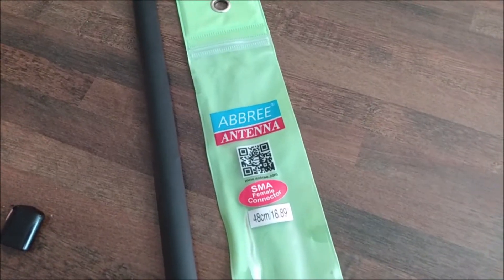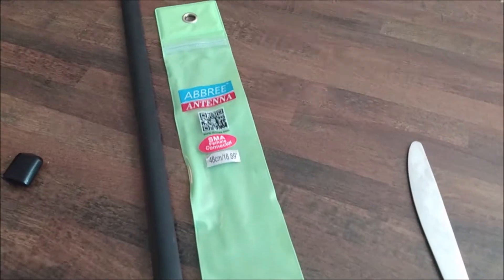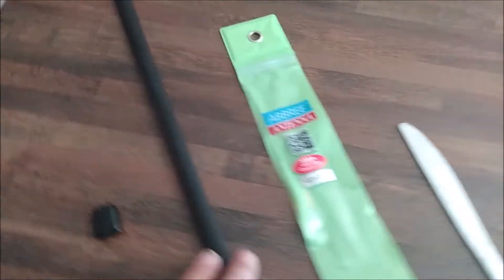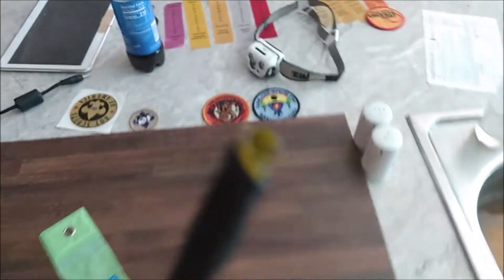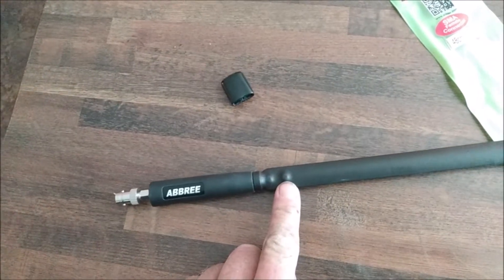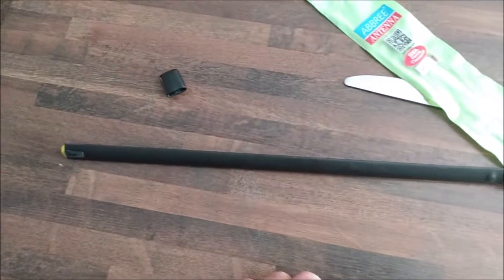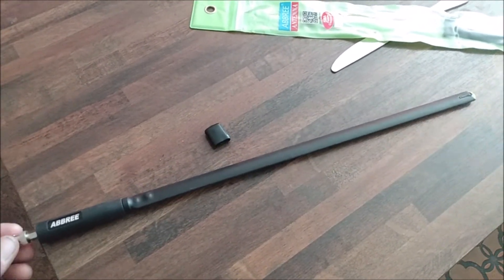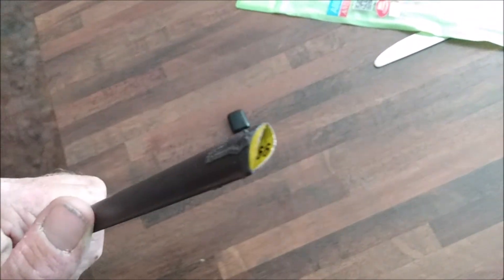What's inside the ABBREE Flexible Dual Band Antenna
A quick look at what's inside the Abbree flexible dual band antenna and how it's designed.